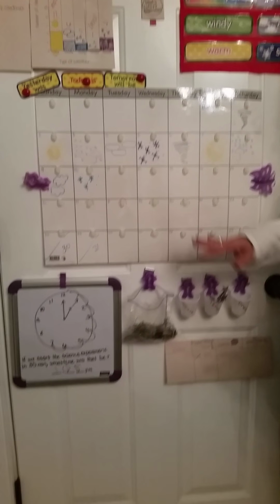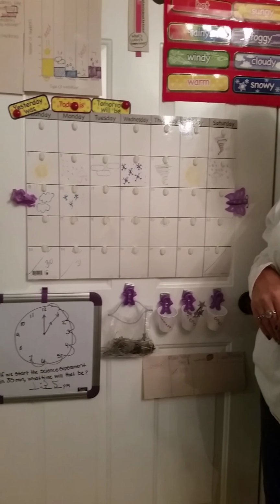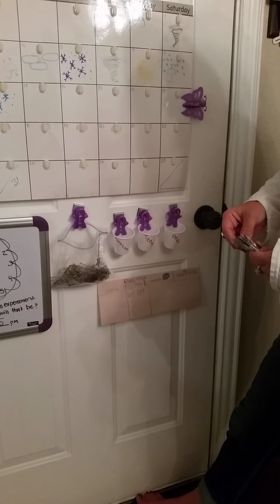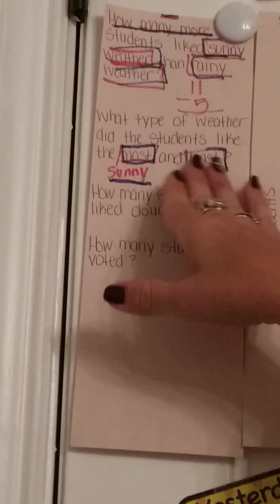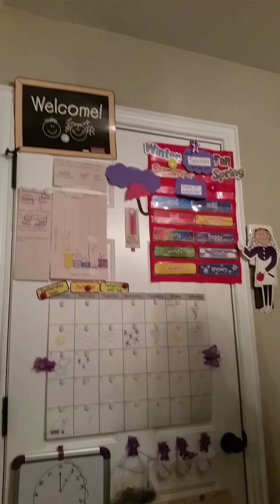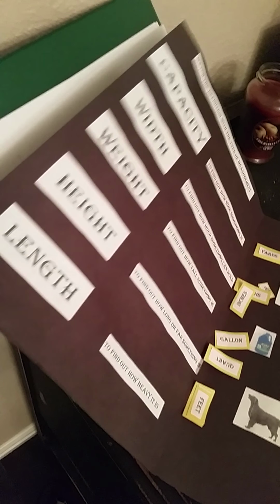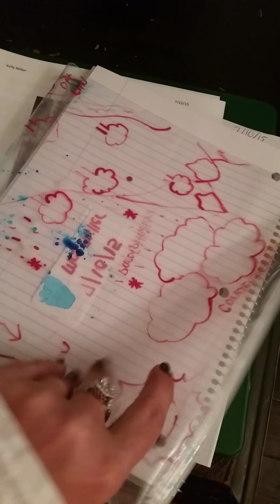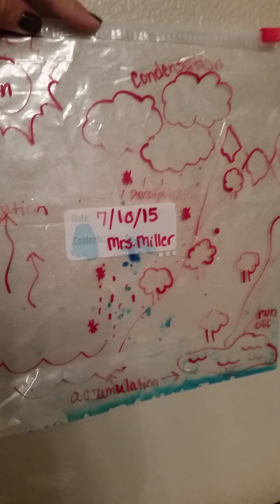Educ3133 thematic unit: weather